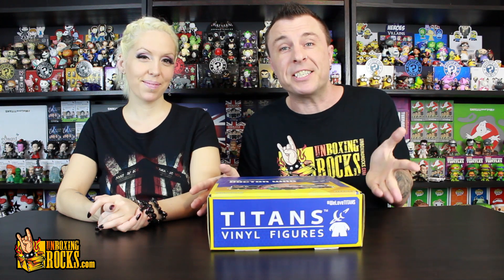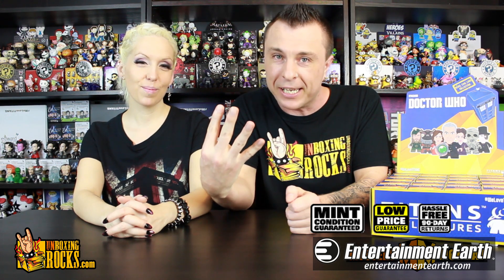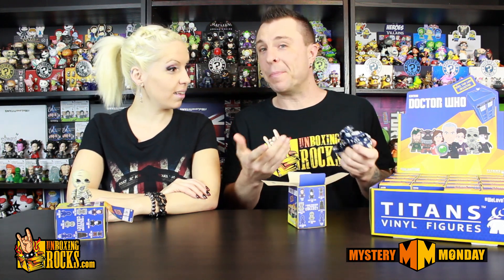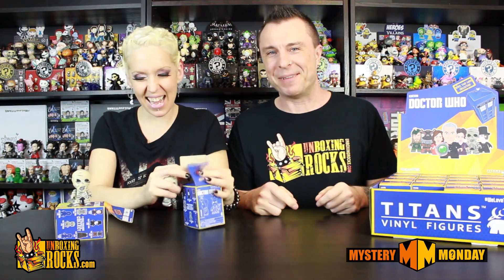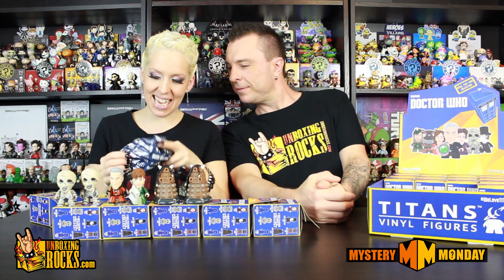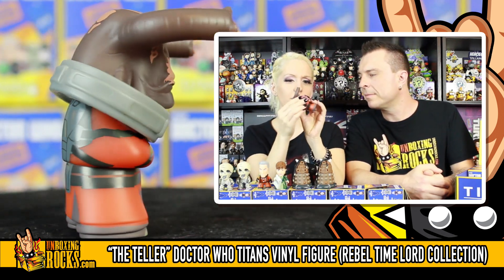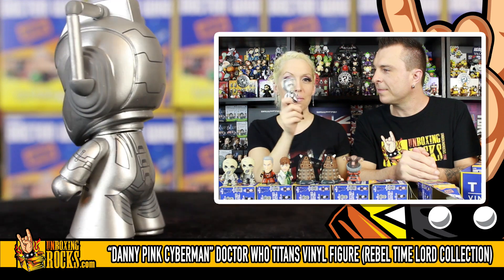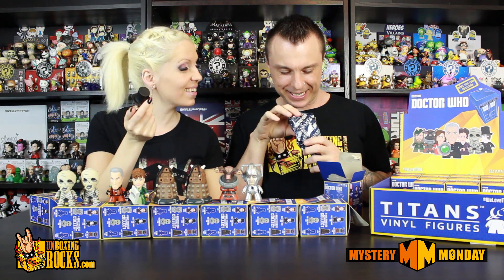GIVEAWAY: DOCTOR WHO Titans Vinyl Figures (Full Case of 20 Figures!) Part 1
Another full case unboxing on Mystery Monday as we unbox and review 20 DOCTOR WHO Titans Vinyl Figures! Plus, we have an EXTRA unopened case of 20 to give away to one of YOU!

Thank you soooo much to all of you for supporting our channel and being so amazingly awesome!

Visit Entertainment Earth Today (links below) for Titan merchandise and TONS of other amazing stuff, including amazing exclusives!

► Buy Your Own Case of These 20 Doctor Who (The "Rebel Time Lord" Collection) Titans Vinyl Figures:

UNBOXING ROCKS
19567 Fraser Highway
Surrey, British Columbia
V3S 9A4
Canada